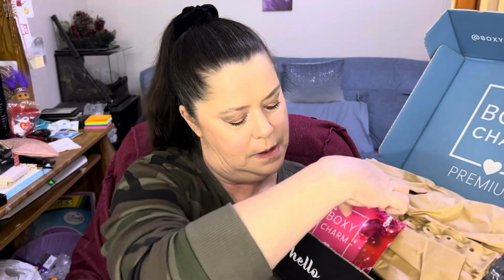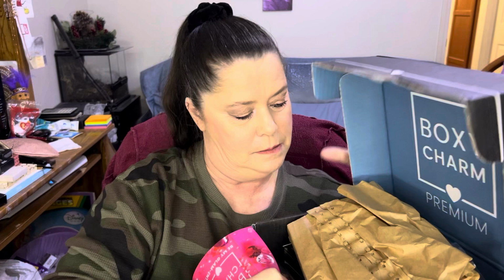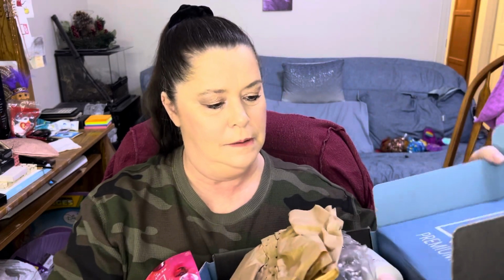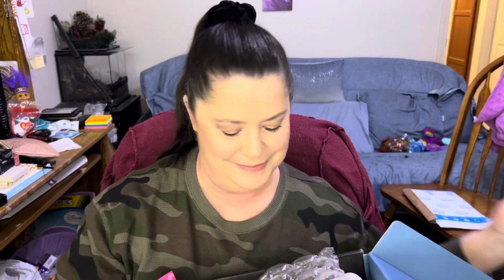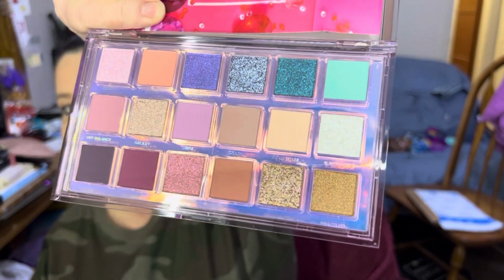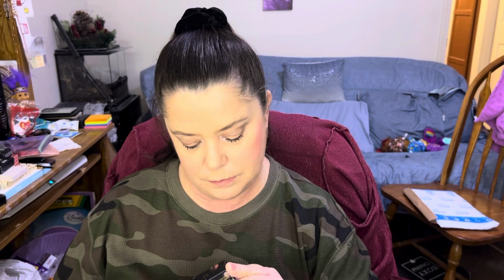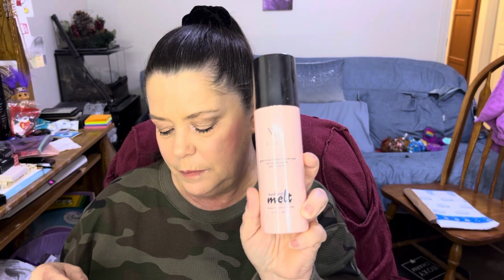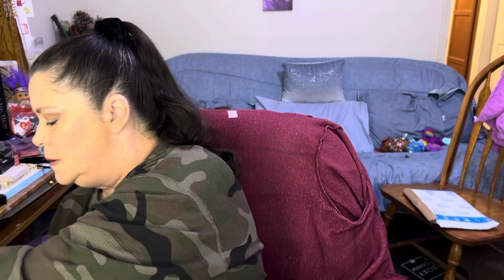Unboxing February Boxycharm